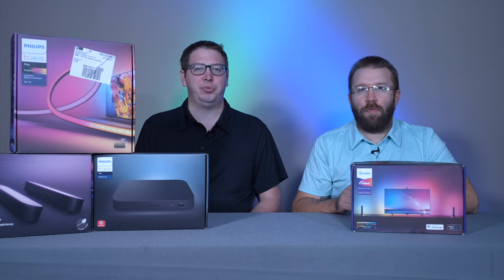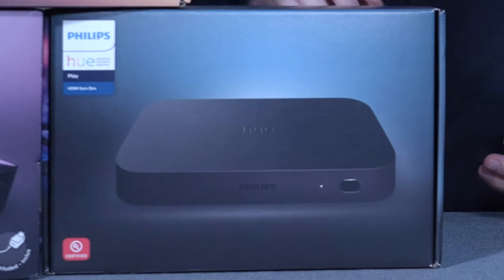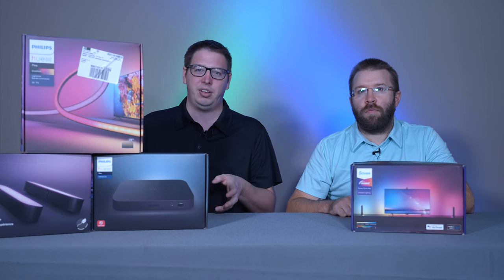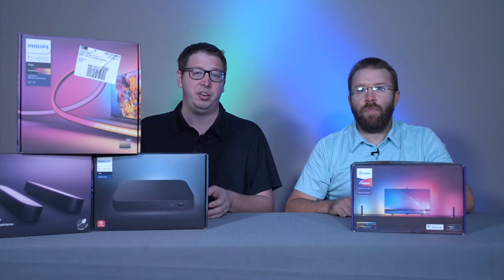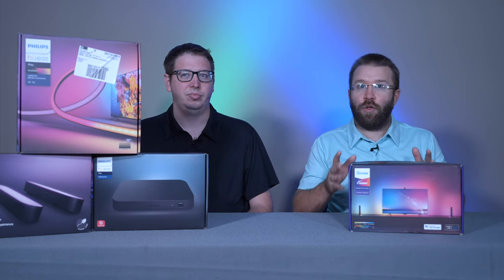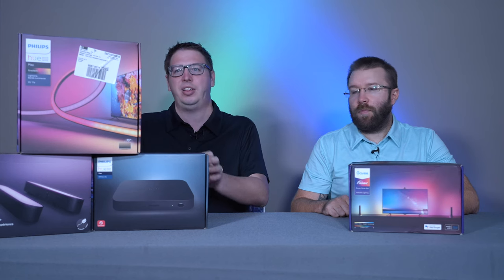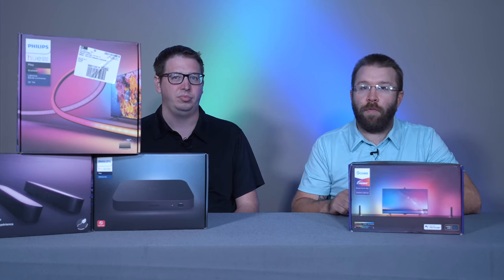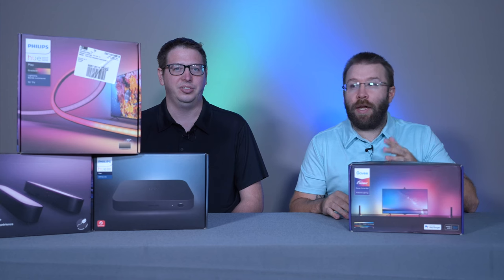Philips Hue Play HDMI Sync & Gradient Lightstrip vs Govee Immersion TV Backlight Kit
Philips Hue Sync
Philips Hue Gradient Lightstrip
Govee Immersion